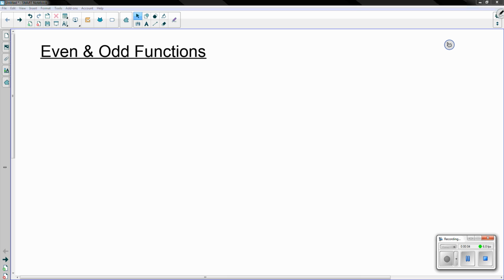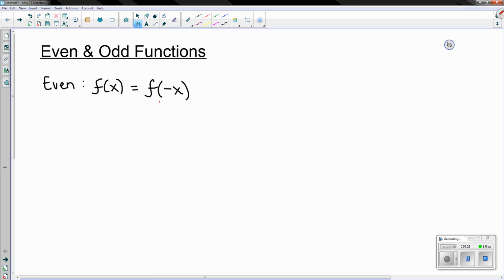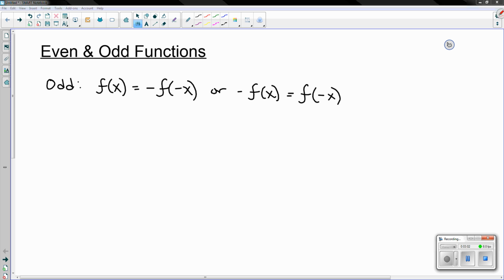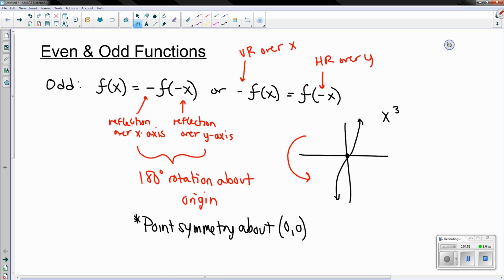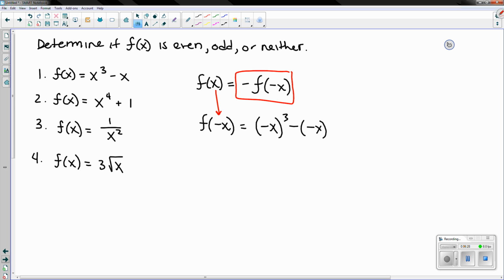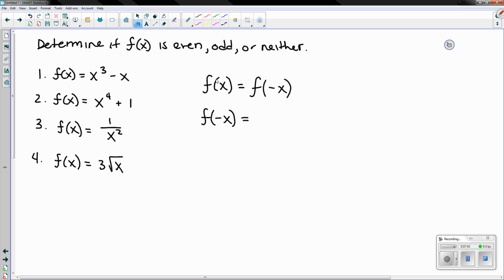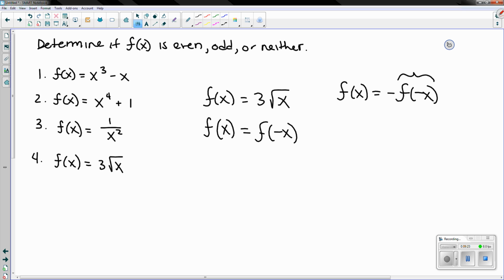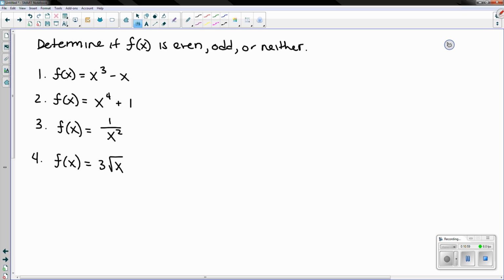Even and Odd Functions